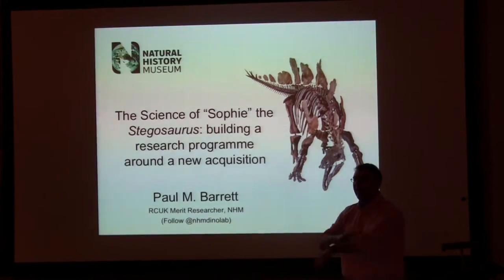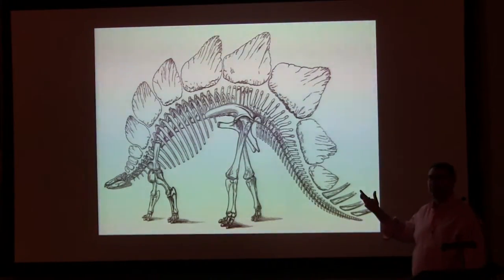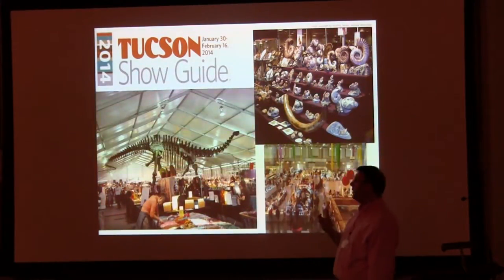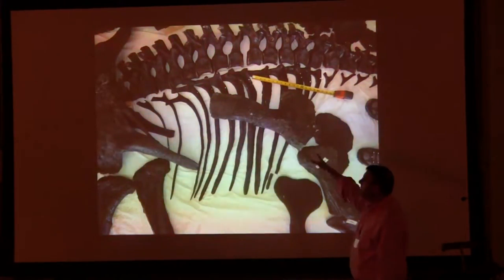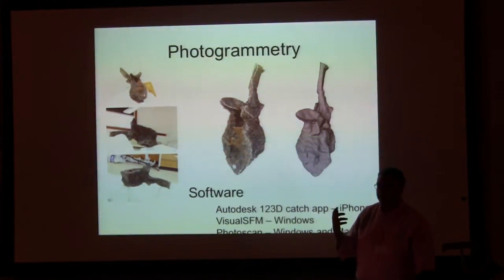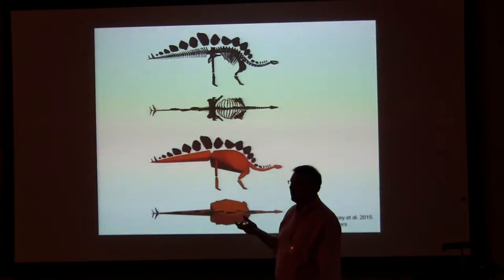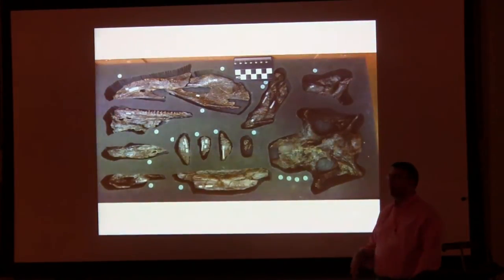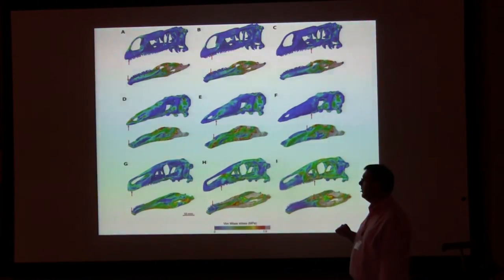THE SCIENCE OF ‘SOPHIE’ THE STEGOSAURUS (keynote)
by Paul Barrett
Recorded at XIV Annual Meeting of the European Association of Vertebrate Palaeontologists, Teylers Museum, Haarlem, Netherlands.